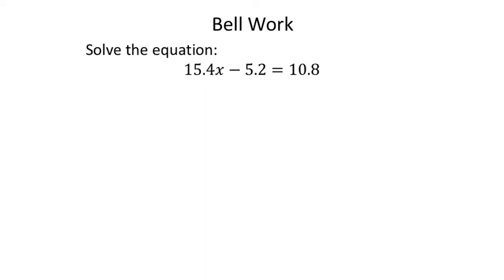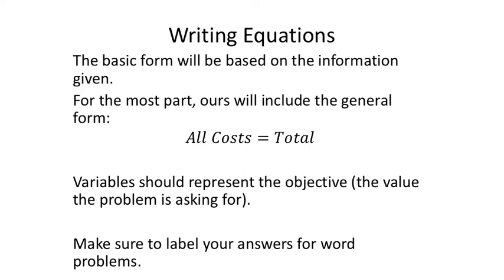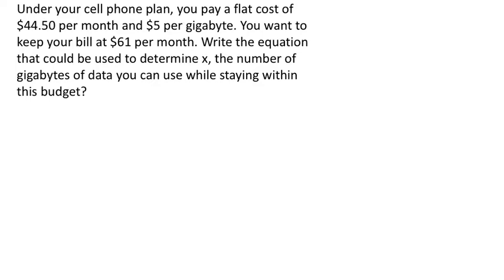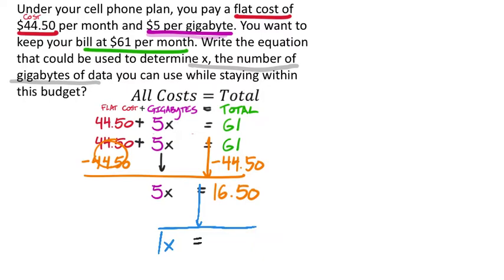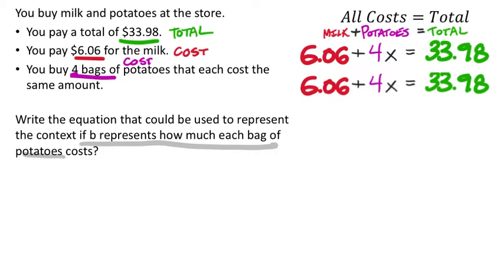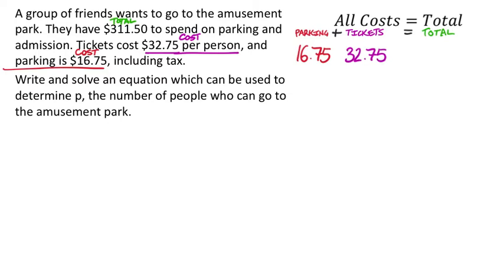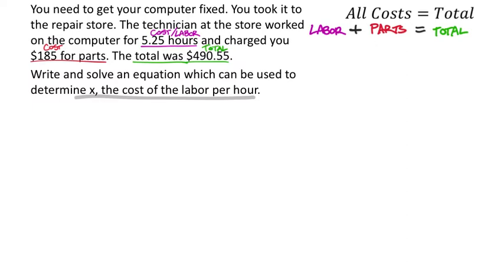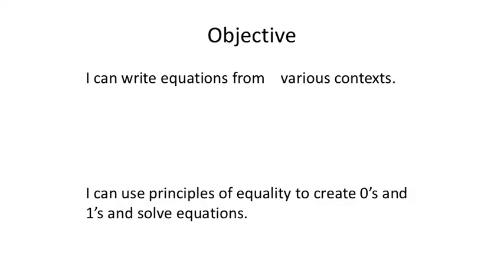Solving Equations from Context (9th Grade Math Unit 1 Lesson 3)